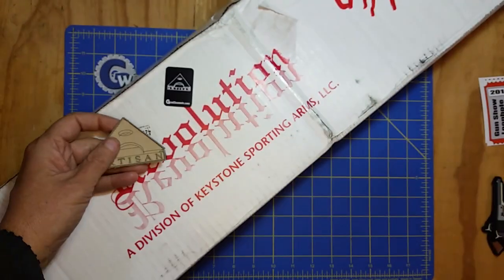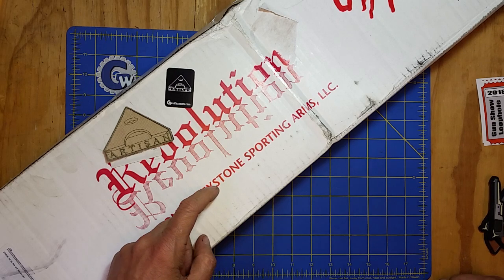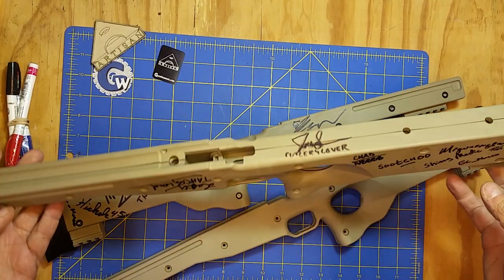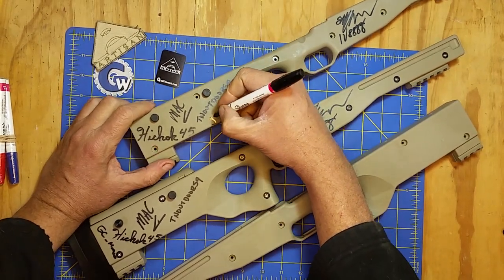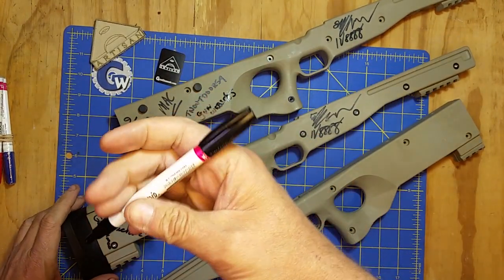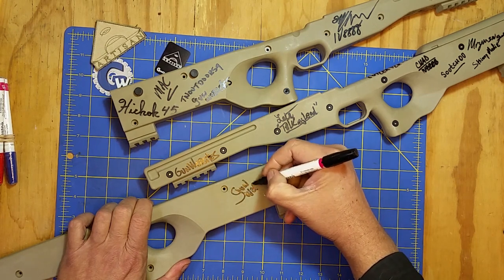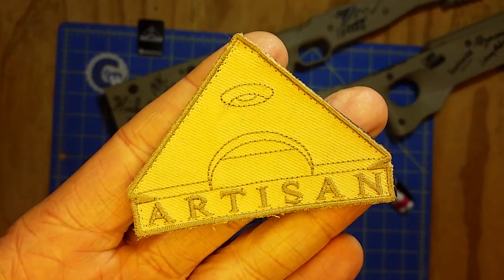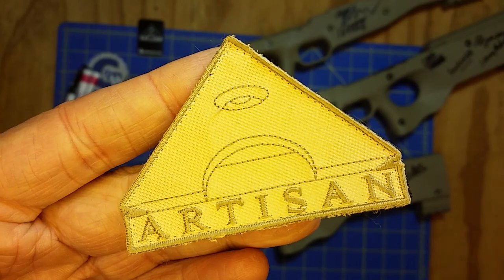Artisan Tony Gun Stocks for Charity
Artisan Tony Gun Stock Signing